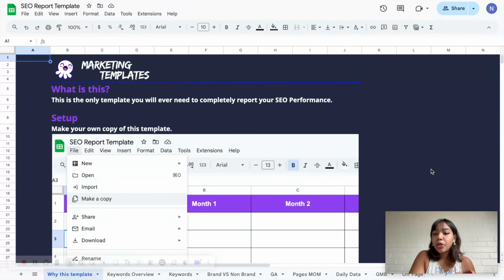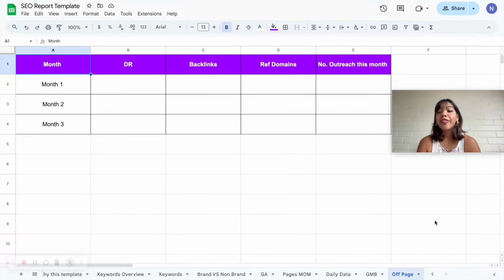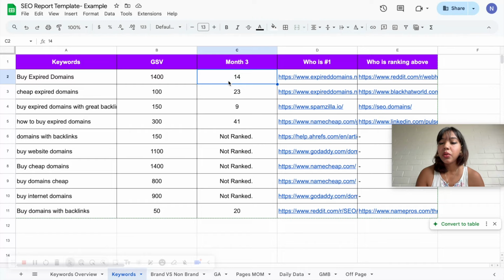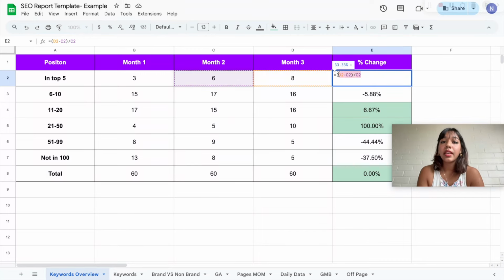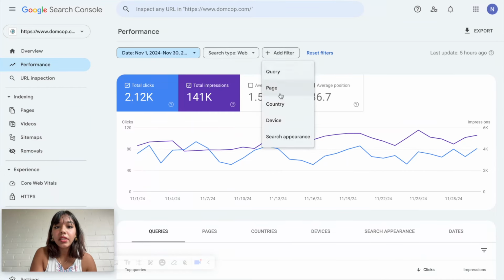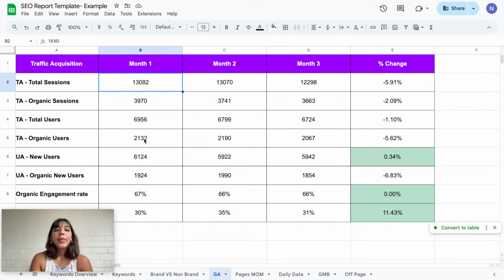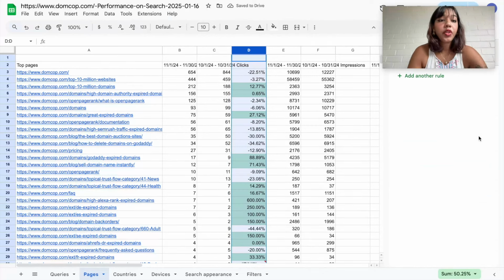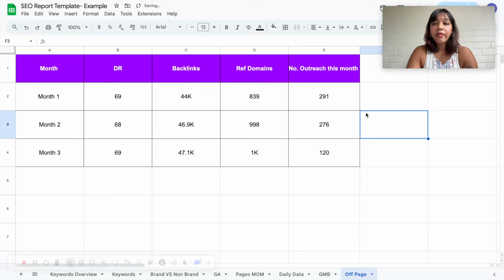SEO Report template: Create an invaluable report!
SEO Reports are crucial to showcase performance to the stakeholders. And the wrong report can cause a dent to your SEO work if not displayed correctly. With this SEO report we cover everything from keyword performance, brand and non brand performance, google analytics, off page seo and more!